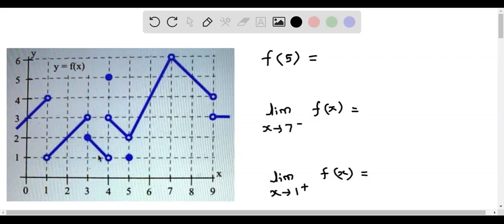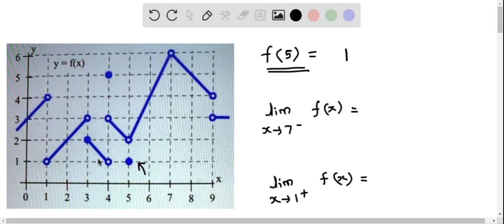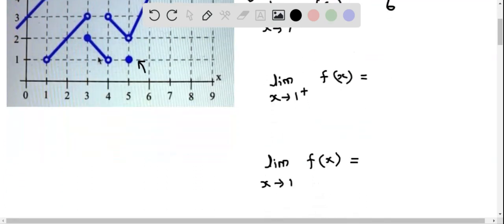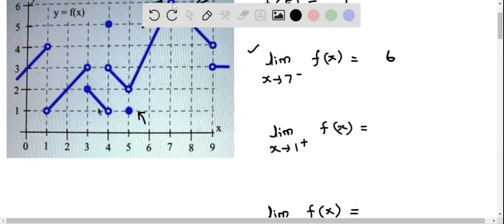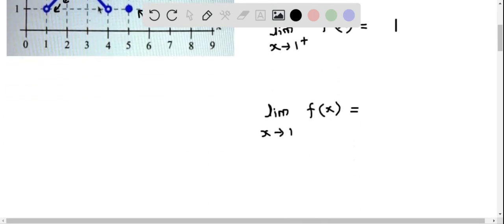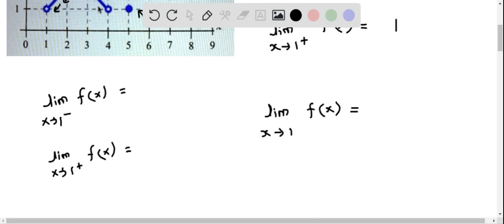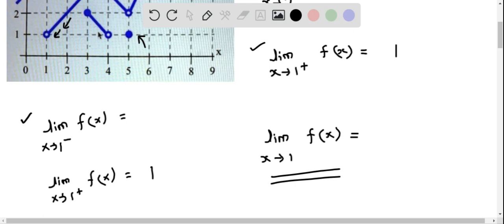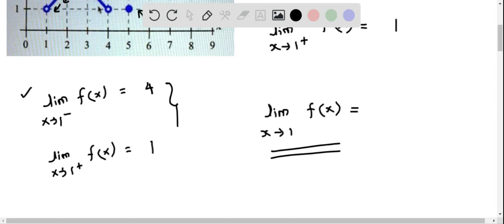Precalculus Evaluate Limit from graph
Evaluate Limit from graph